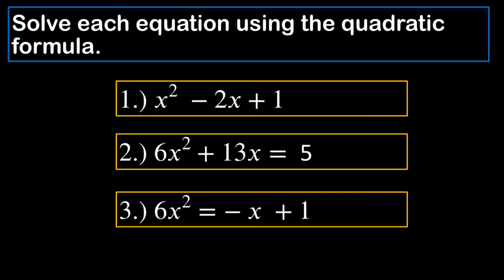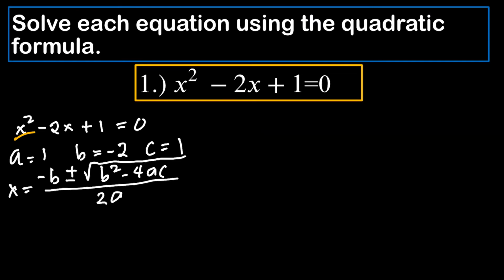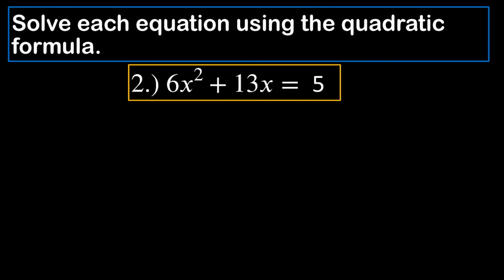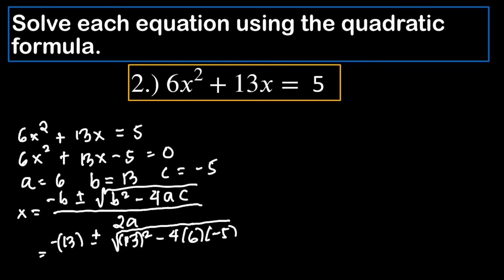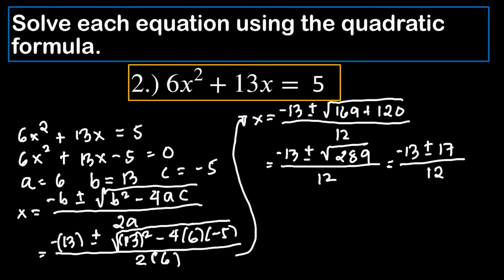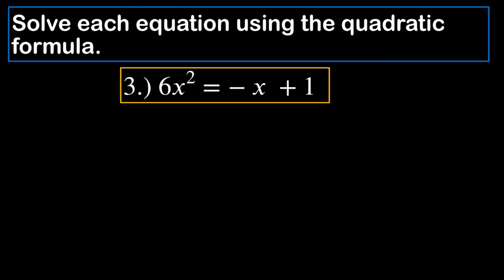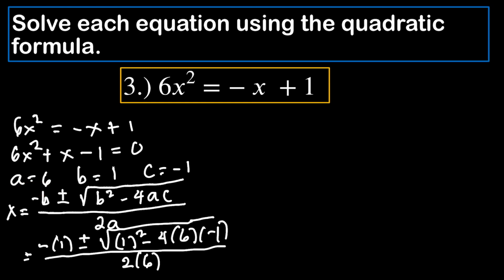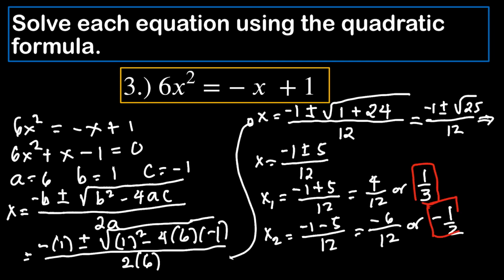How to Solve Quadratic Equation Using Quadratic Formula- Three (3) Examples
In this video, you will learn how to solve quadratic equation using quadratic equation.